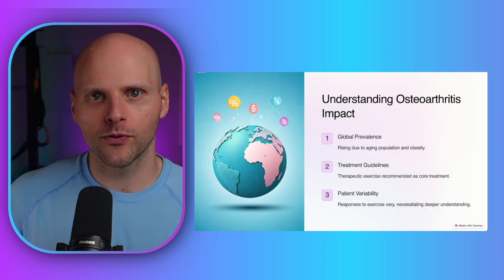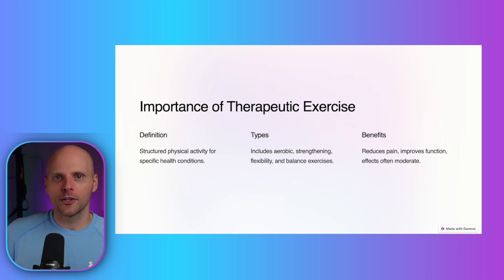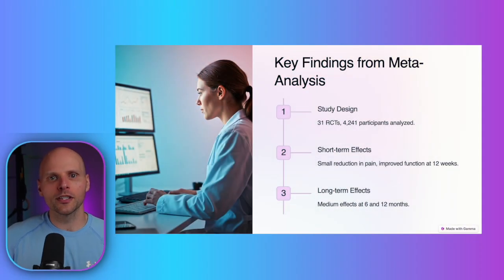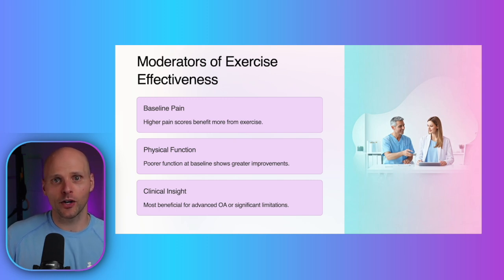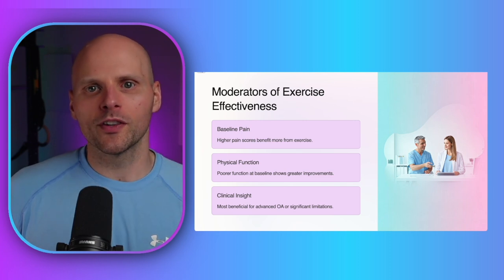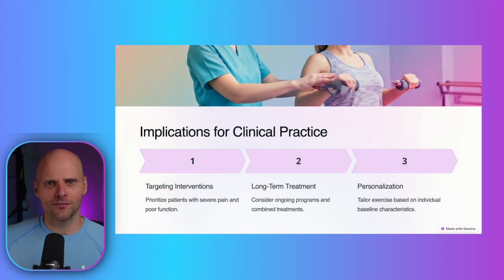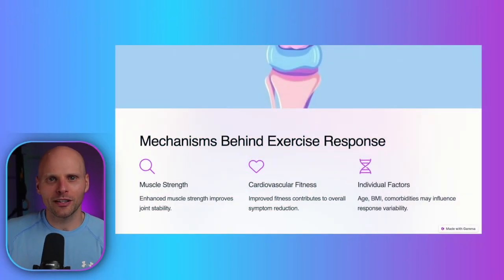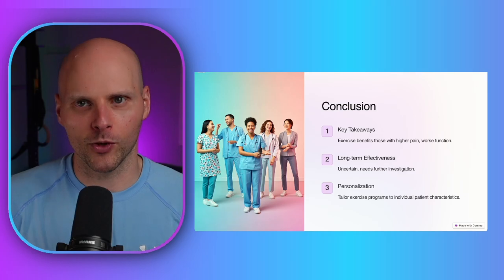The Truth About Exercise and Osteoarthritis (Study Results)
In this clip I discuss a recent article looking at the role exercise plays in OA management... and the conclusions may surprise you!

CHAPTERS:
00:00 - Introduction
00:34 - Osteoarthritis Global Impact
01:14 - Therapeutic Exercise
02:02 - Key Findings
03:32 - Why Exercise Helps OA
05:20 - Clinical Implications
06:32 - Mechanisms of Exercise
07:18 - Future Studies